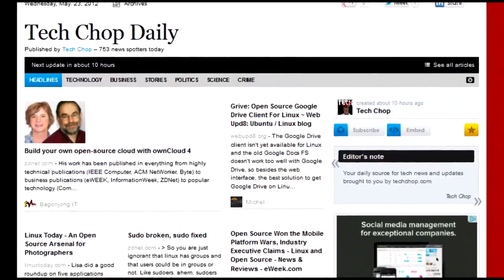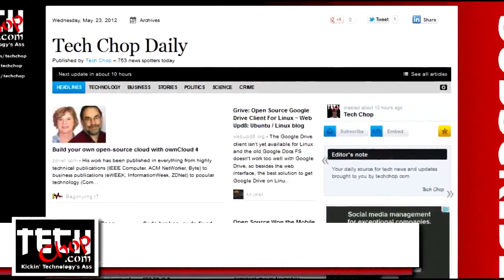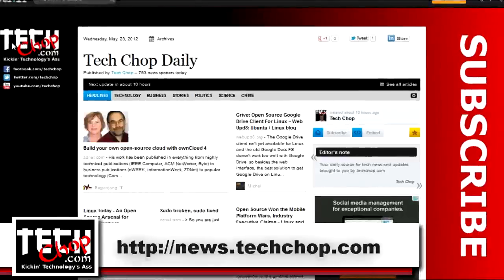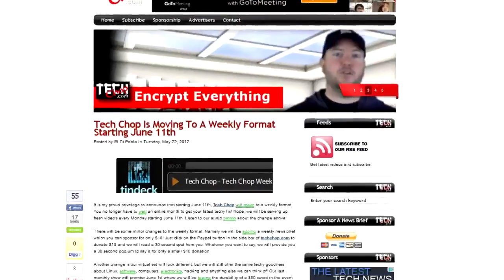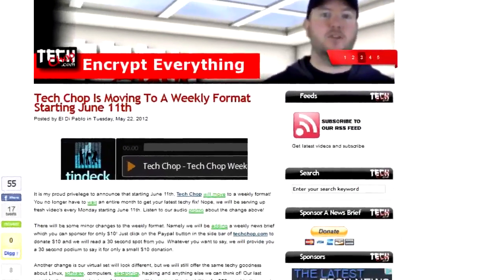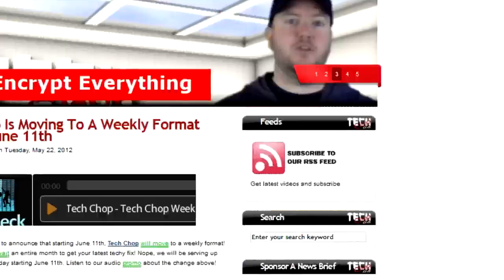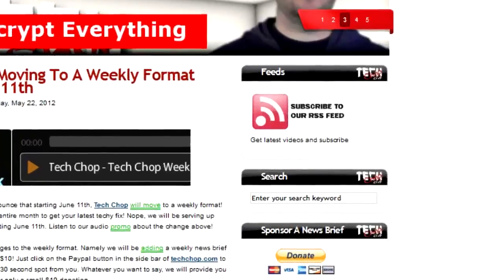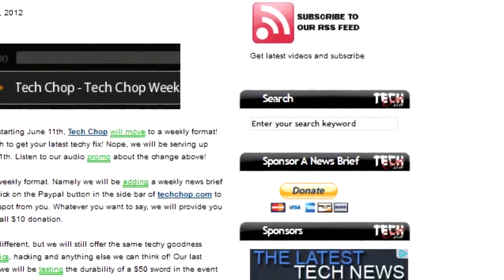Ep20 - Website Enumeration With Nikto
- In this episode, Paul shows us how to do some pre-hack reconnaissance (Enumeration) of web servers using a Linux command line utility called Nikto on Bauer-Puntu Linux 12.04.